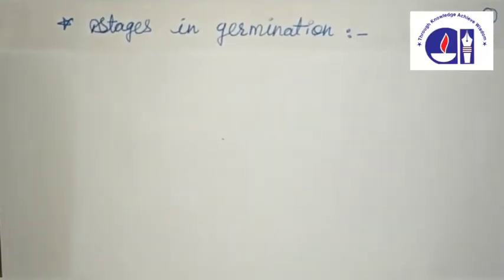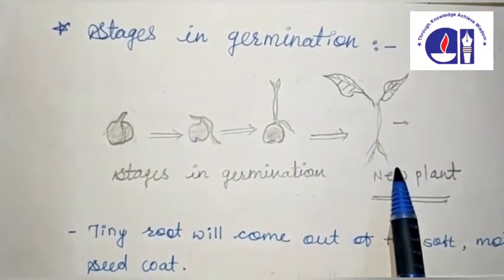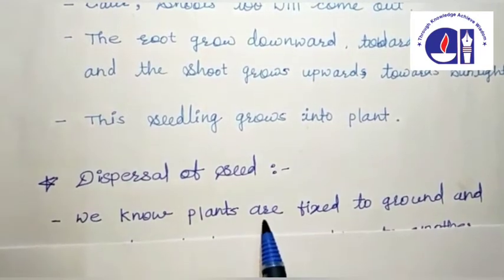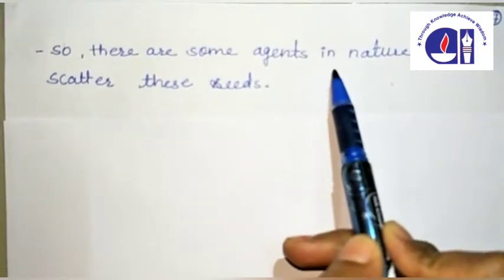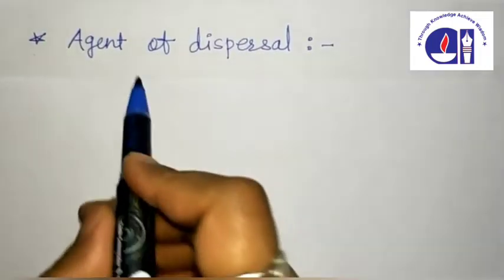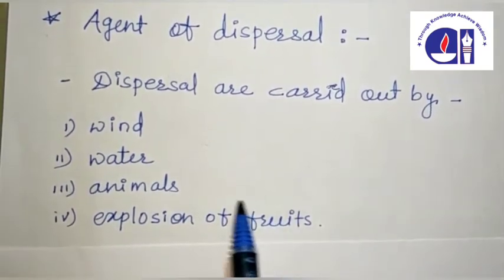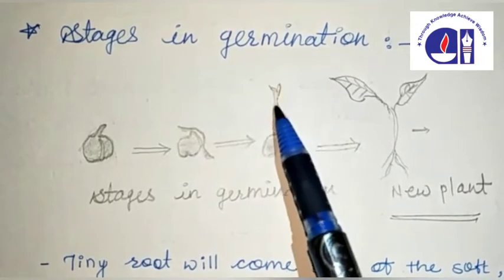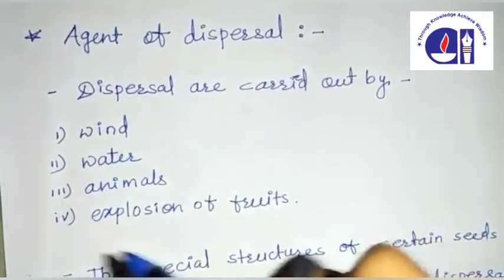Science Online Session P3 for 5th students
By Anjali Kulkarni Madam